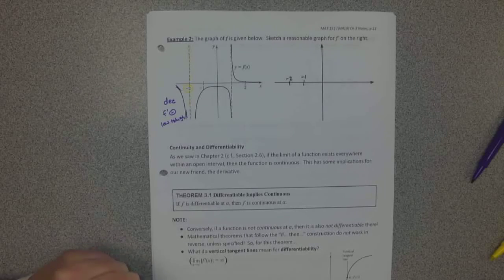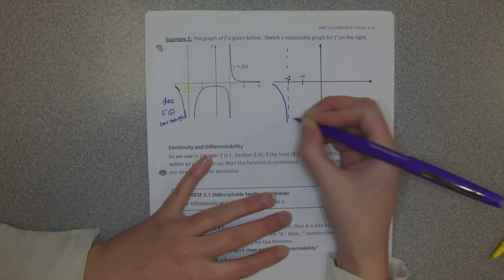MAT 151 - Section 3.2 (WN19) Part 2 of 4